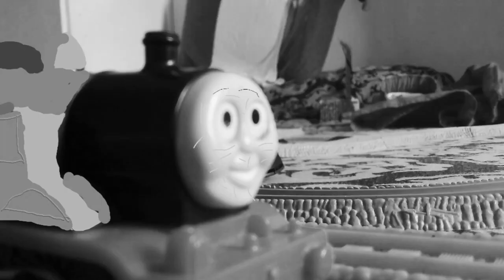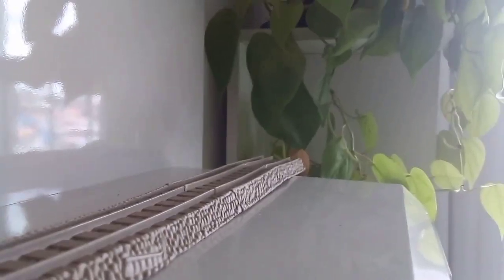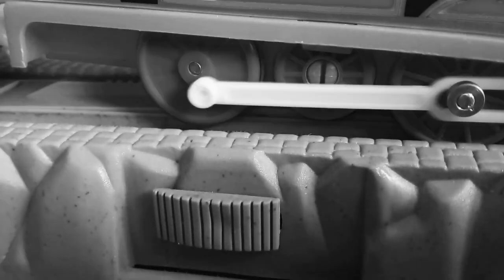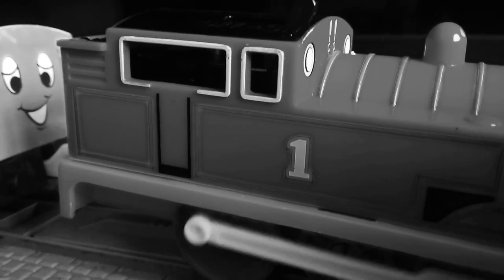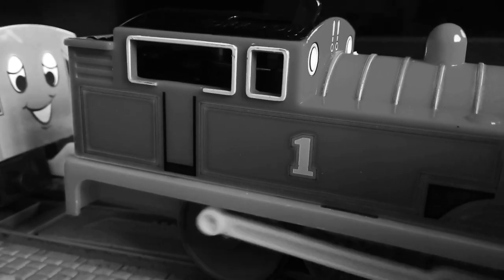The untold story of Timothy trackmaster remake version 3